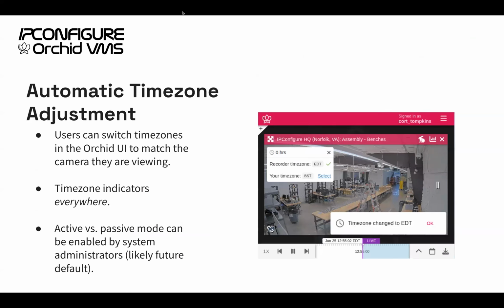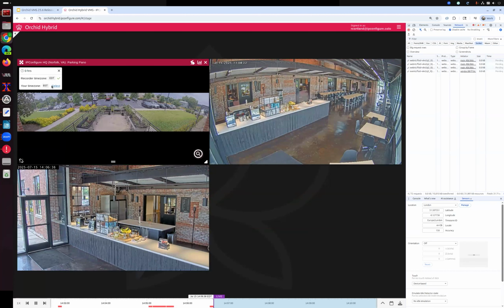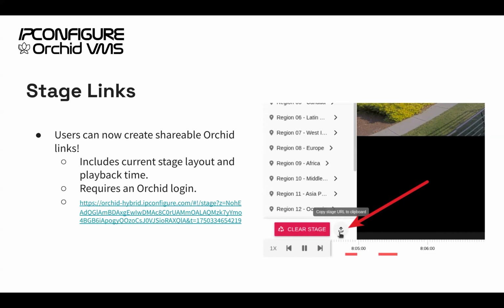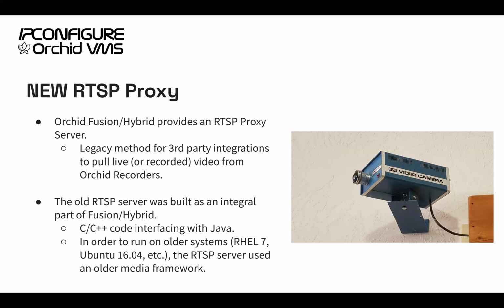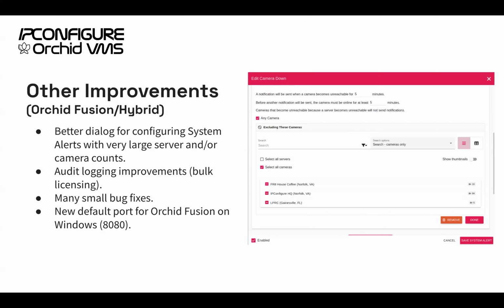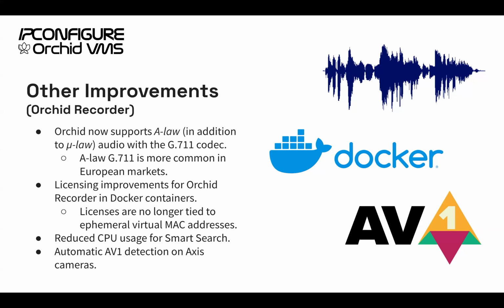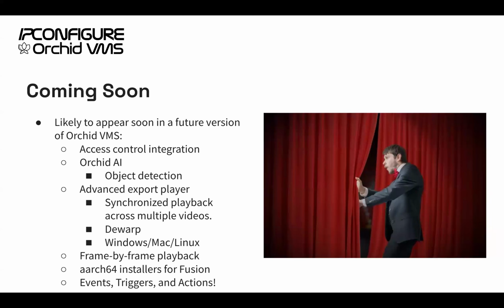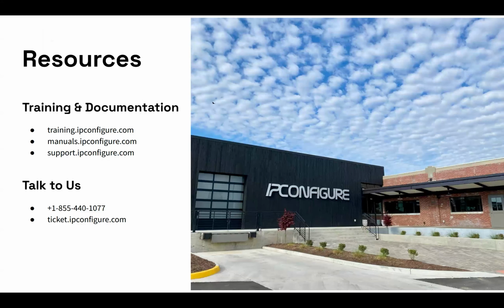Webinar Recording of Orchid VMS 25.6 Release Training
This webinar provides an overview of the new features in Orchid VMS version 25.6, including demos of some of those features.